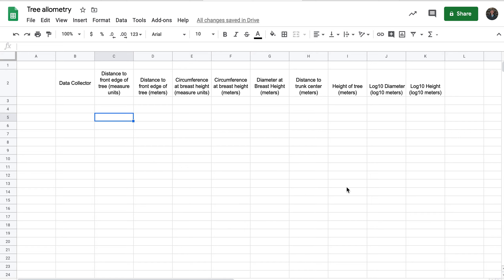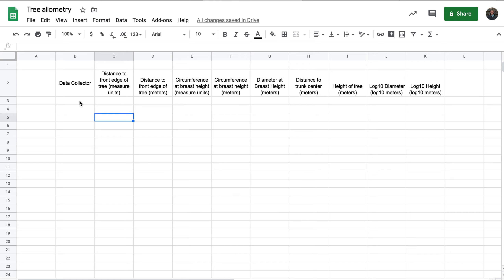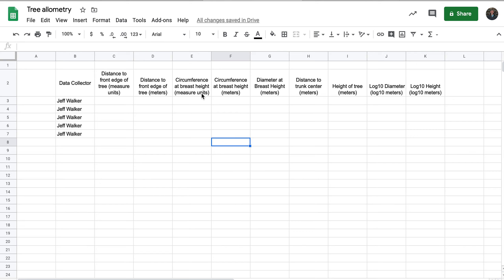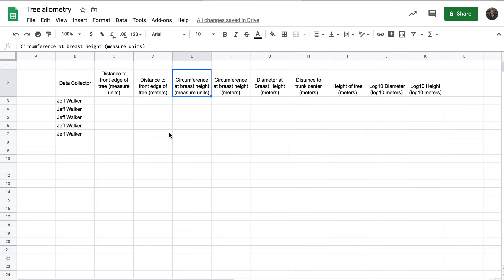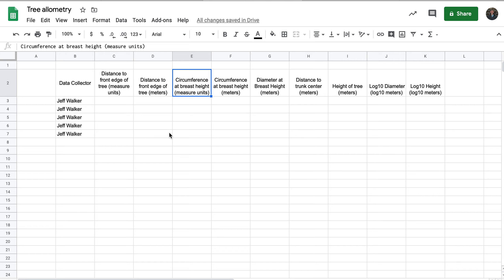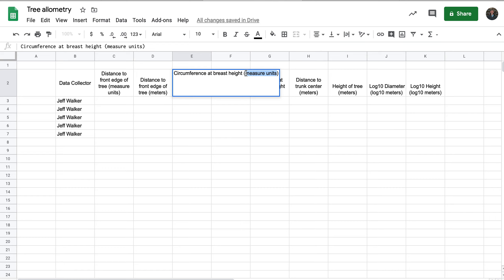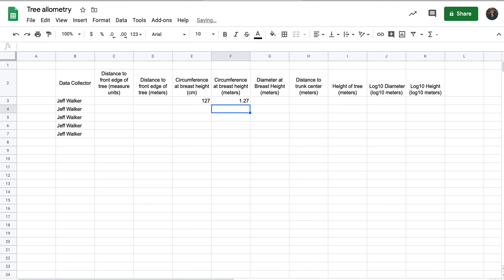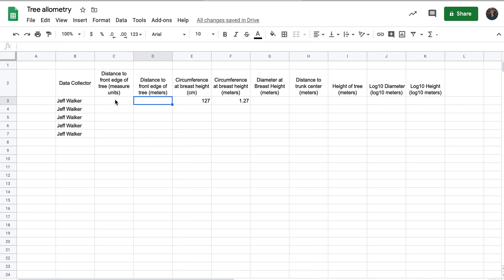Tree allometry project data spreadsheet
Organizing the spreadsheet